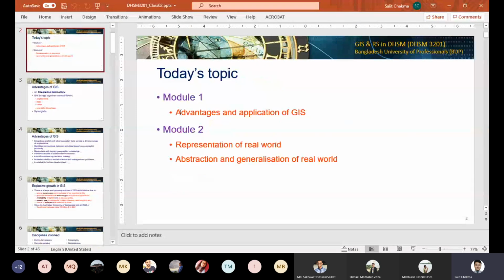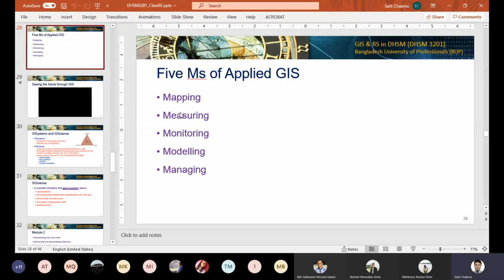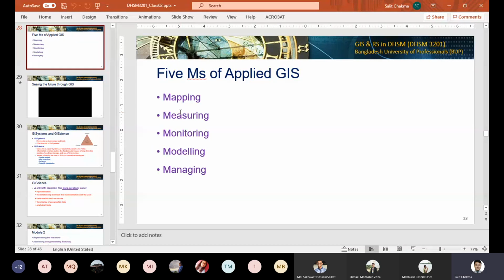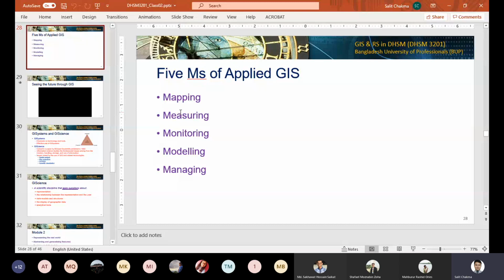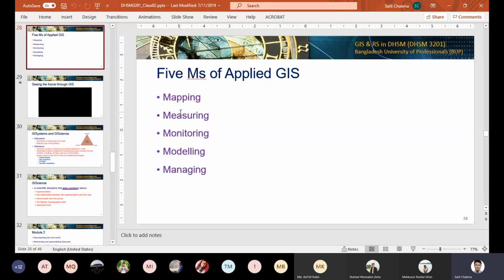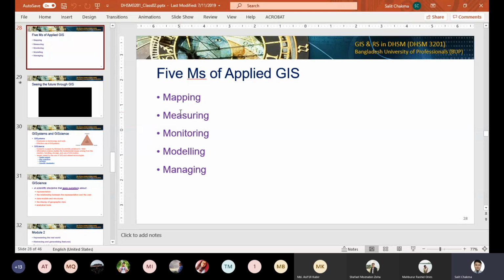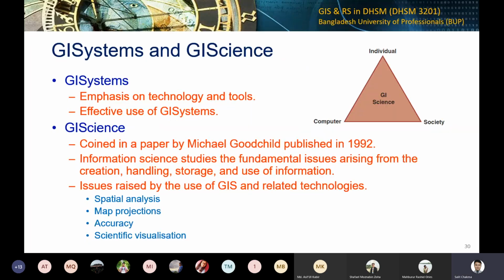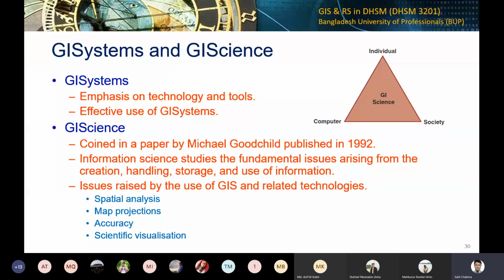class 4 1